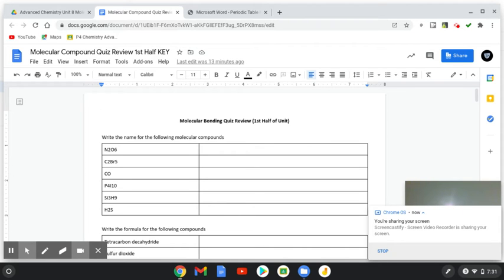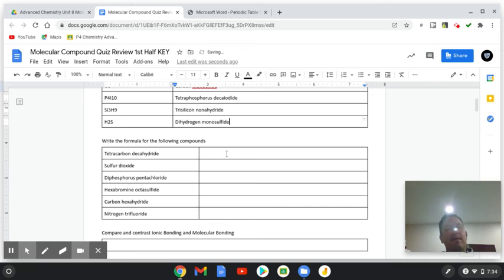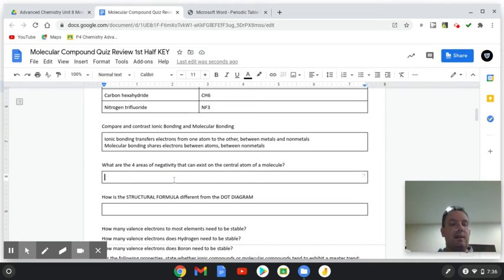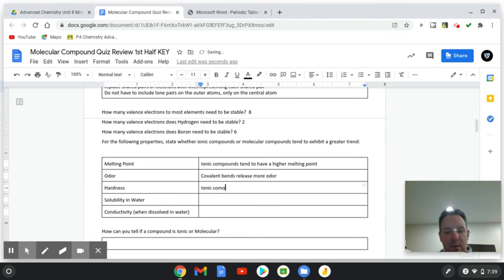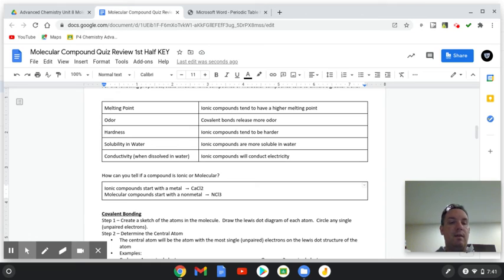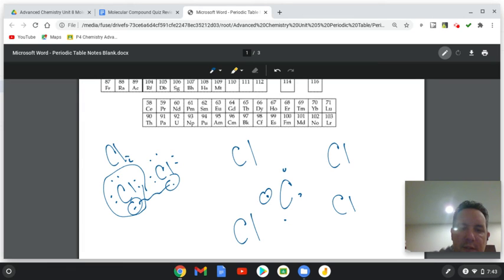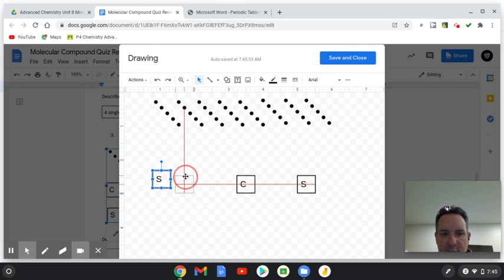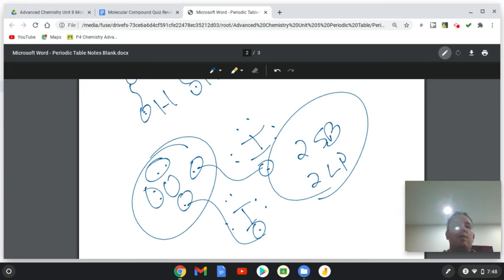Untitled: Jan 26, 2021 7:48 AM